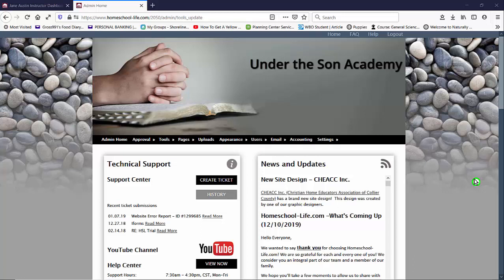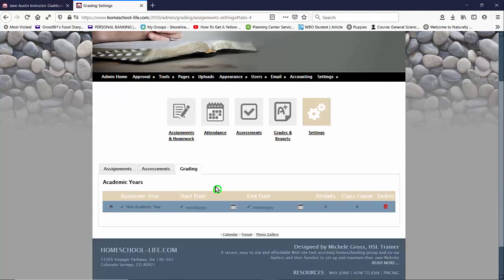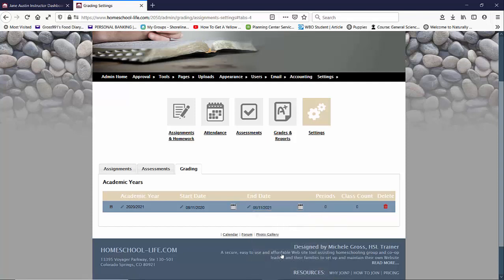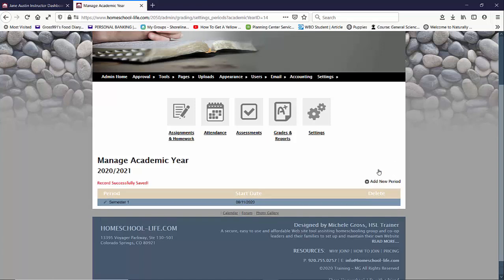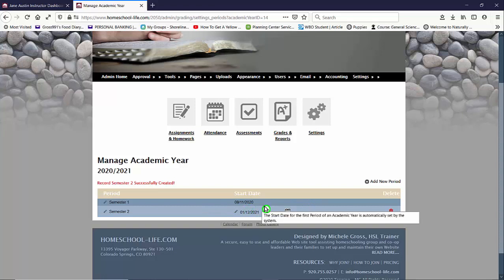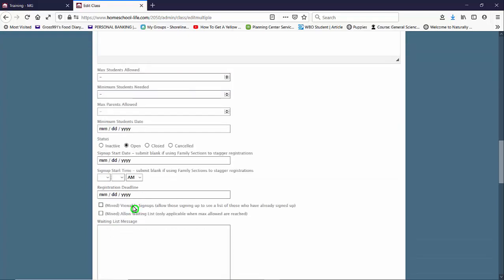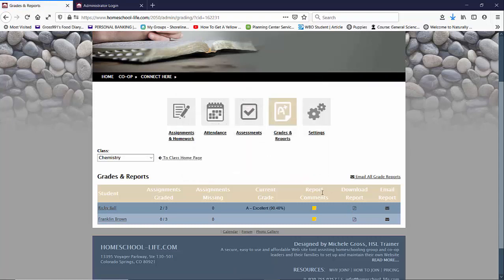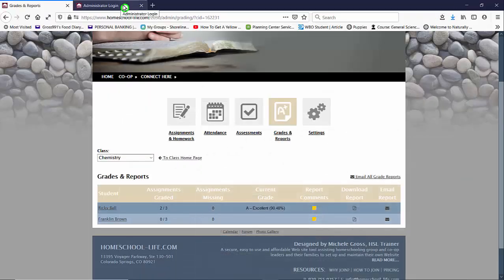Classes: Grading Periods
Life-Sites.com's tutorial on adding Grading Periods to your classes.